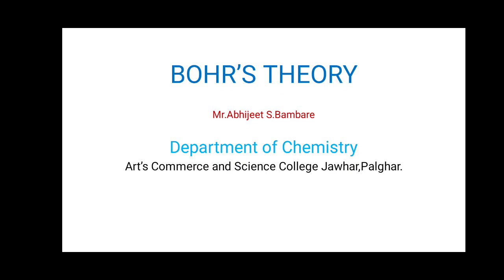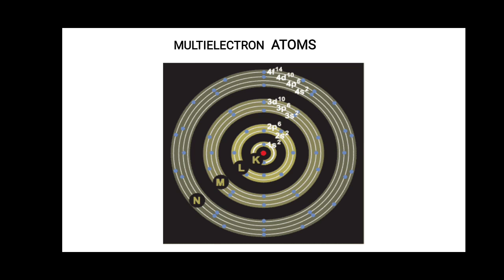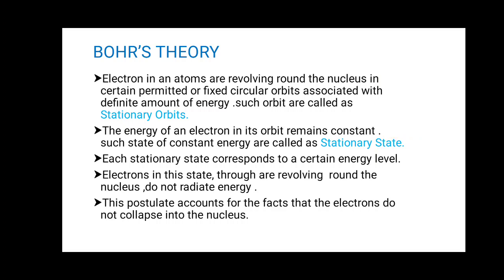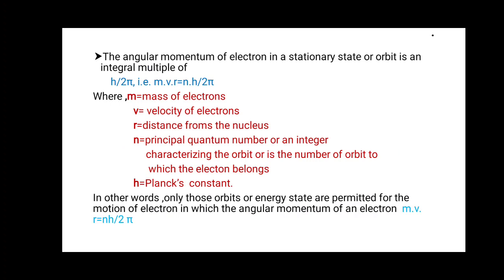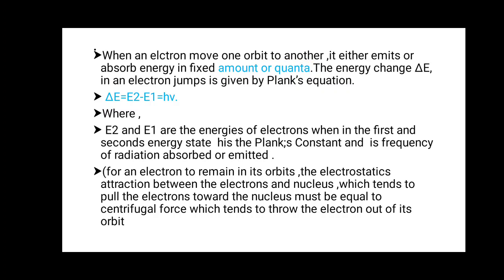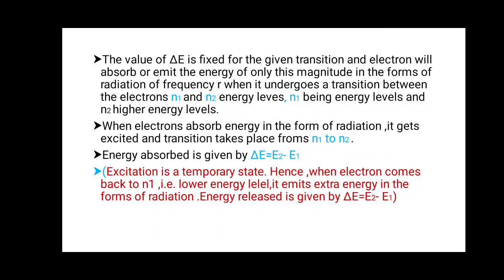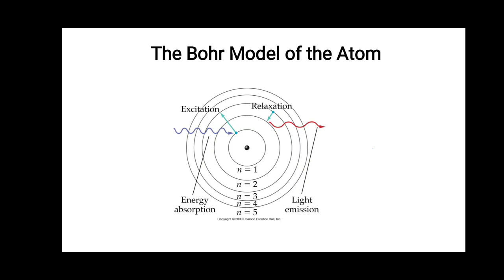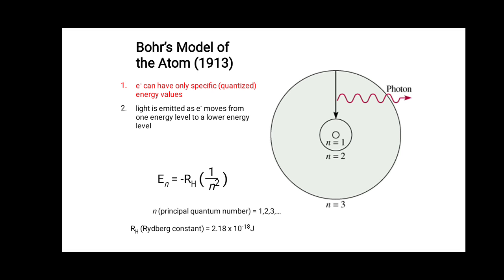Bohr's Theory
Information abouts Bohr's theory